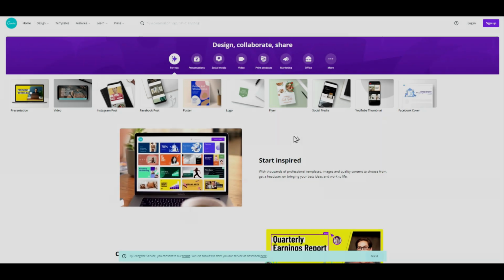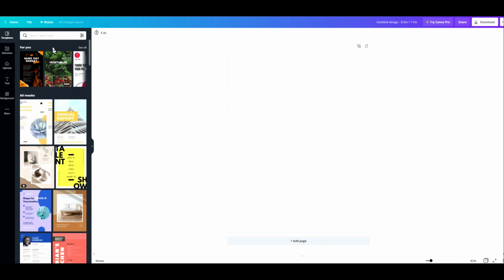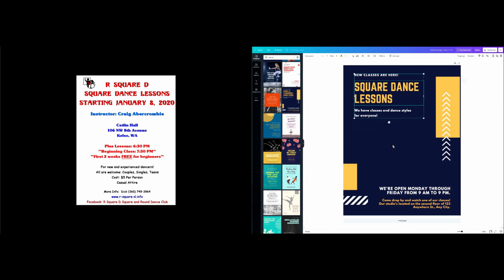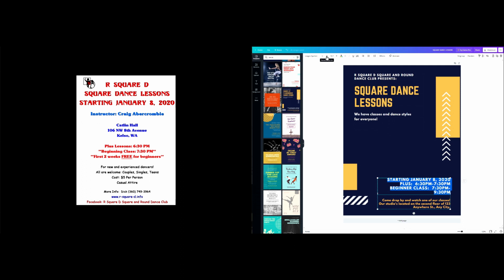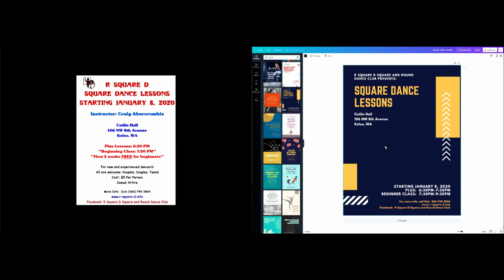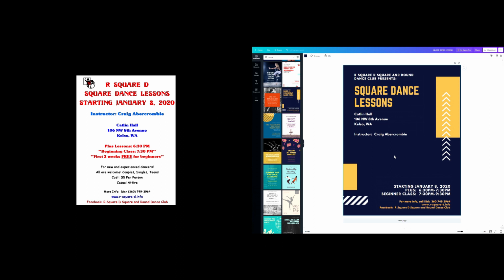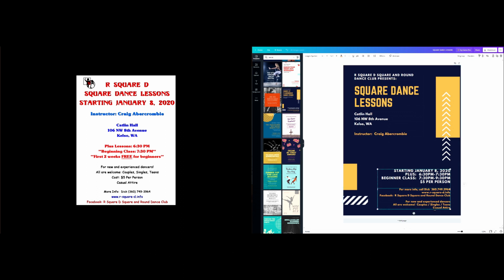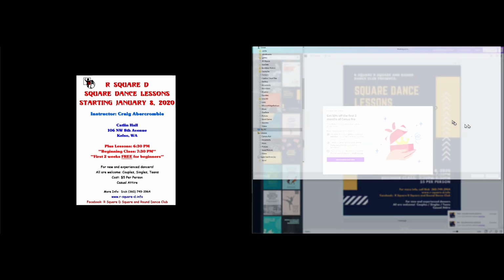Square Dance Flyer Creation using Canva.com -- Squaredancetech.com -- Video 1 of 3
One of our most important and familiar marketing tools within square dancing are flyers.  But a quick look at most flyers posted on Facebook and sitting on flyer tables at events show that they are, to be polite, amateurish at best.

This isn't surprising as it's amateurs producing these.

Canva.com is a marketing website which anyone can use, regardless of skill level.  If you can click a mouse and type on a keyboard, you can create eye-catching and eye-pleasing flyers.

In this first video I'll run through the basics.  Signing up, how to create your first flyer, changing text information, font size, font color, and provide tips on what information you should include on every flyer.  Even more important:  what information you SHOULDN'T include.

If you are responsible for creating flyers for your club / organization, this series will be helpful.